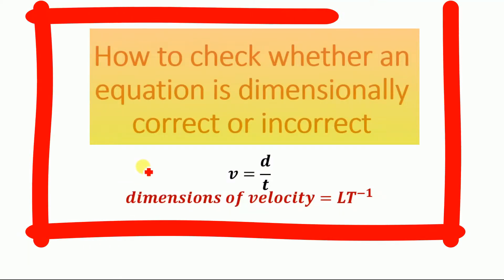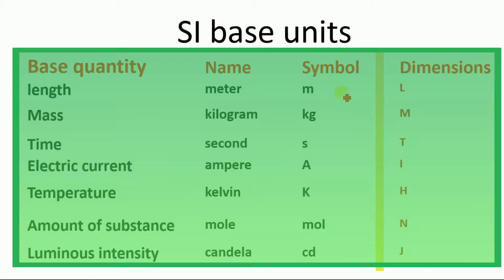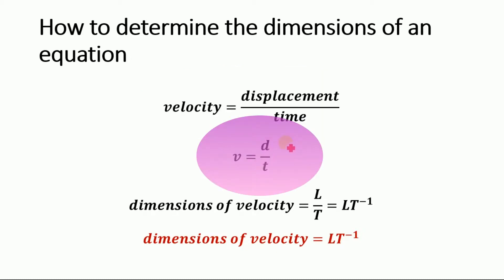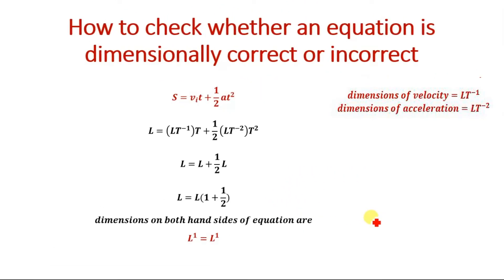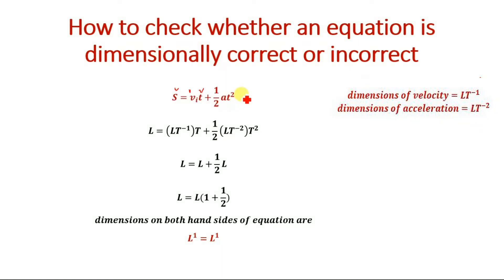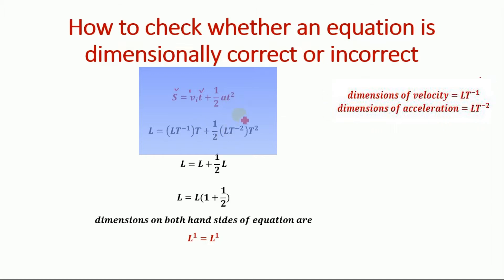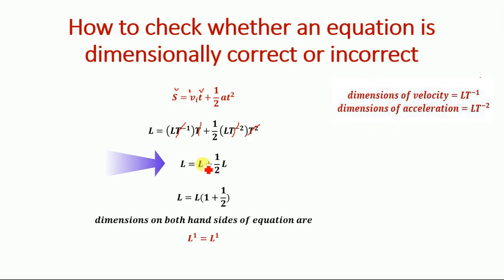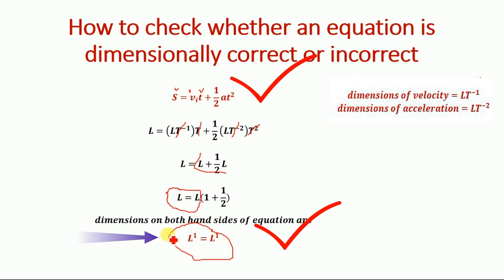Dimensional analysis of equation ( correct or incorrect)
what are basic units? what are the dimensions of basic units? how to find the dimession of an equation? why is it important for an equation to be dimenssionally correct? what are the dimenssion of velocity, acceleration and 2nd equation of motion watch for answers
This video lecture present deatial explaination of mention question
Time, mass, Length, Temperature, Charge, amount of substance, lumines intensity thier dimesion are also explained in the video